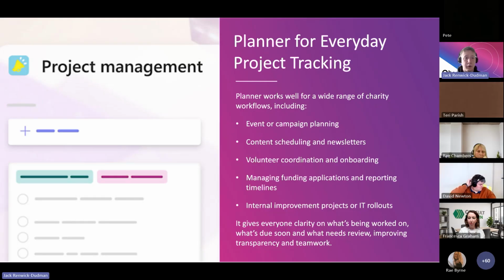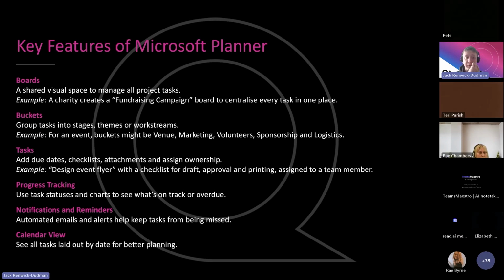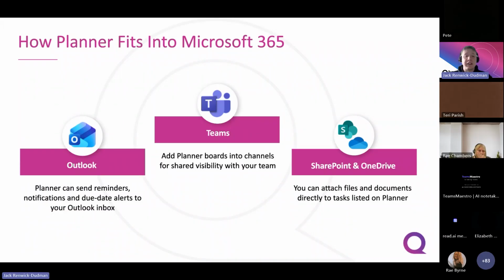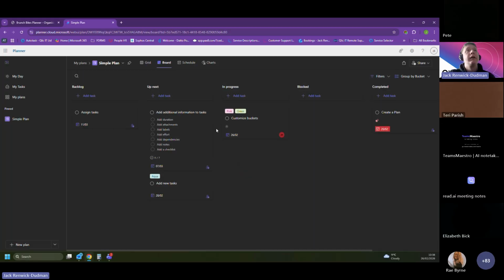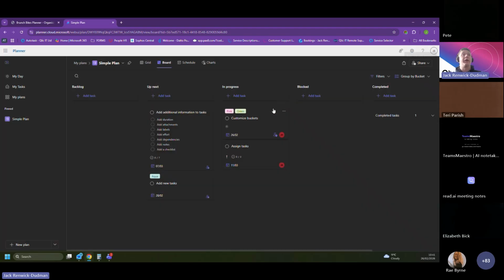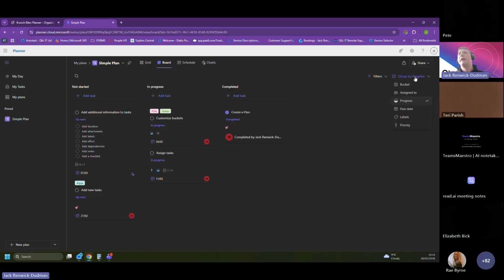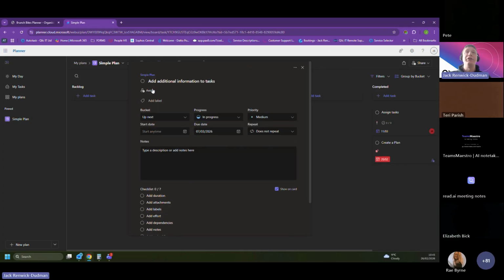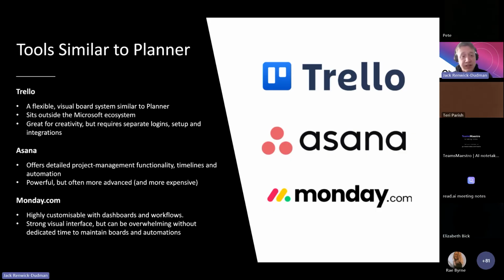Microsoft Planner - Walkthrough & Practical Tips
In this webinar, we take a practical, hands-on look at Microsoft Planner and how it can transform the way your team manages projects, tasks, and collaboration.

If you’re already using Microsoft 365, Planner is included in your licence — but many organisations aren’t making the most of it. This session shows you how to change that.

What We Cover:

✅ How to create and structure a new Plan
✅ Using buckets to organise projects into clear stages
✅ Assigning tasks and setting priorities
✅ Adding checklists, attachments, and due dates
✅ Managing notifications and reminders
✅ Integrating with Microsoft Teams and Microsoft Outlook
✅ Grouping and filtering tasks by progress, priority, labels, and assignees

You’ll also see a live demo of Planner in action, including:

Creating a simple board
Moving tasks through stages (Backlog → In Progress → Completed)
Assigning team members
Customising labels and priorities
Reviewing progress effectively